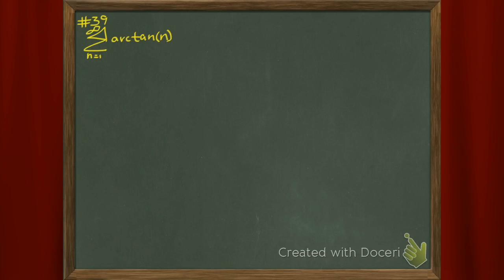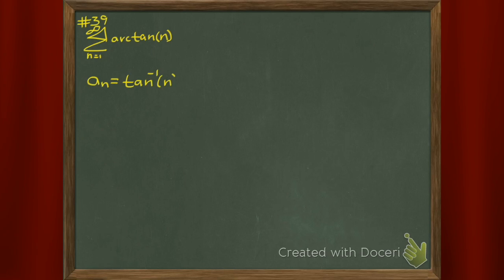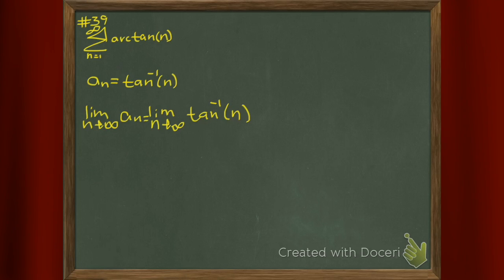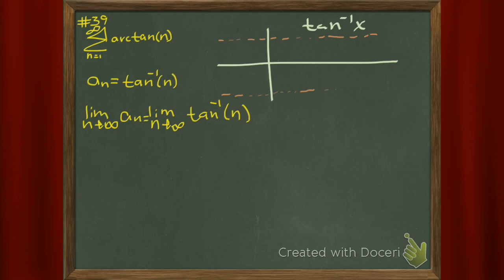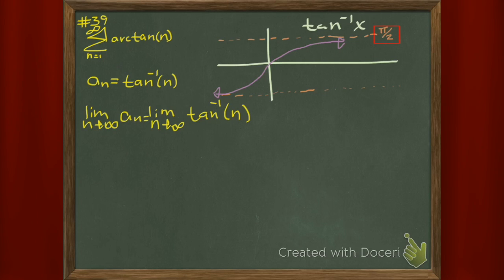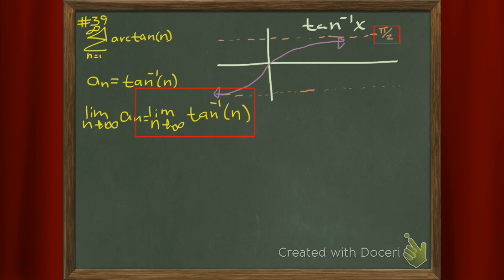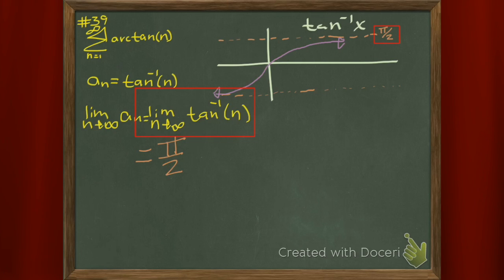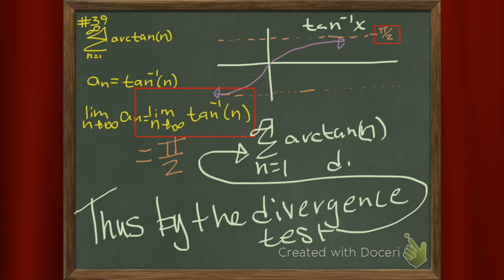Determine if the series converges, divergence test